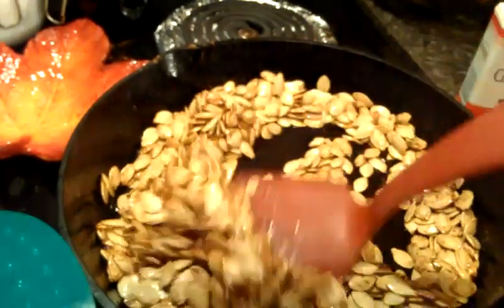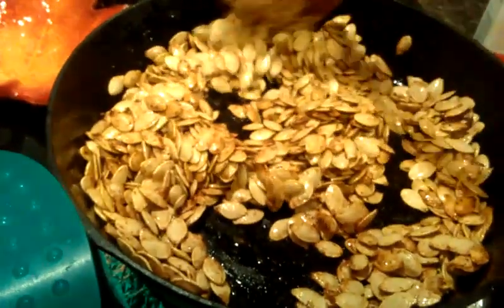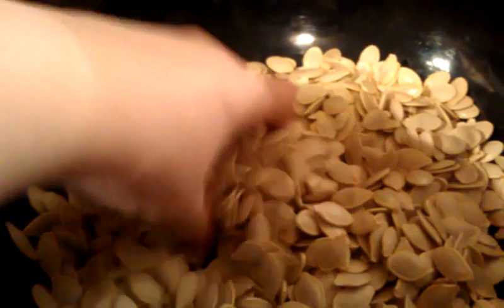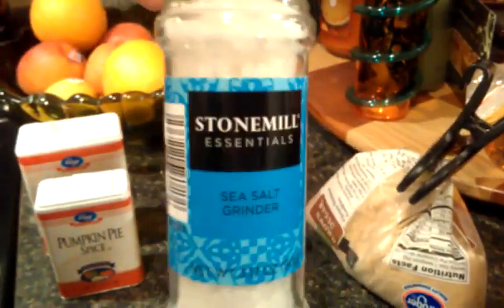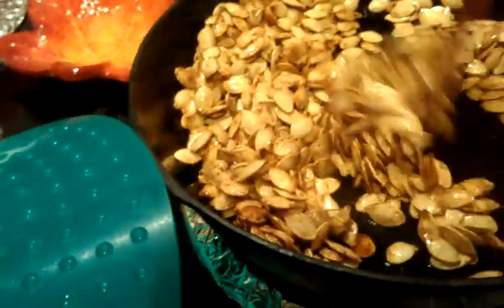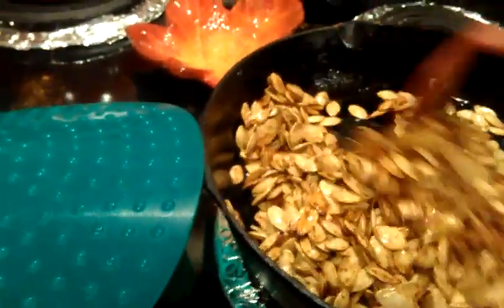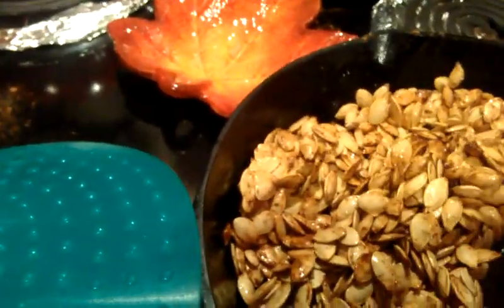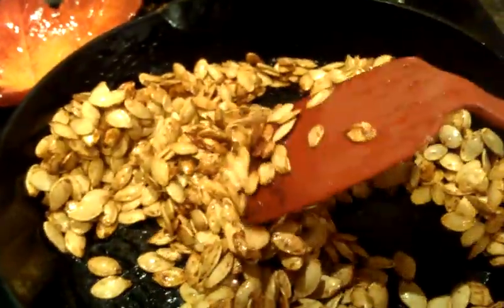Caramelized Sweet Pumpkin Seeds! (Cooking with Lydia!)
Be sure to check out my blog post for this recipe, a spicy/savory version, and lots of pictures!
Ingredients Used (I "eyeball" my ingredients, so the measurements are not exact):
-Pumpkin seeds (Cleaned, Dried overnight) (from 1.5 large pumpkins)
-Cinnamon  (3tbsp)
-Pumpkin Pie Spiece (2tbsp)
-Brown Sugar (light or dark, it doesn't matter) (3tbsp)
-Sea Salt (1/2 tsp)
-Unsalted Butter (3tbsp?)

*Lightly grease cast iron skillet with unsalted butter and allow it to reach medium heat. Mix other ingredients together in a bowl, then add to skillet. Saute for 10 minutes (varying) until golden brown. Stir often so they do not burn!  Remove from skillet and let cool. Enjoy!